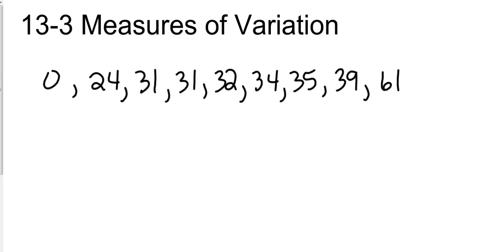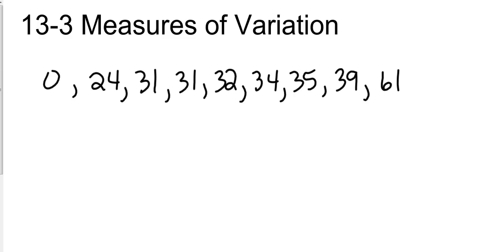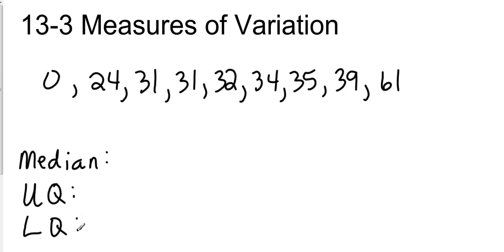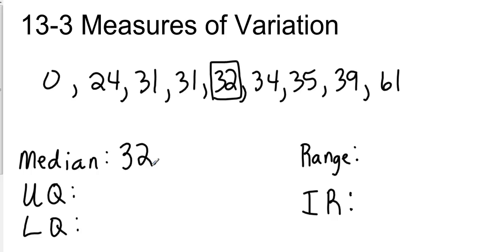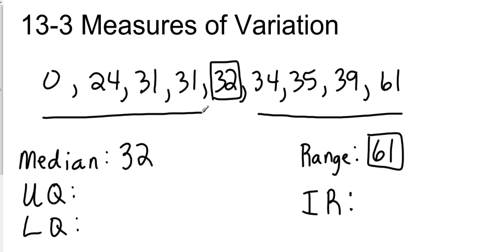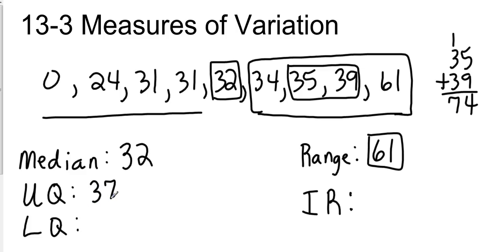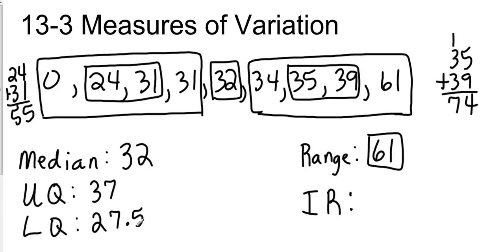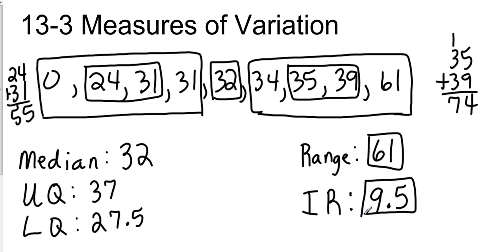Pre Algebra 13 3 Measures of Variation